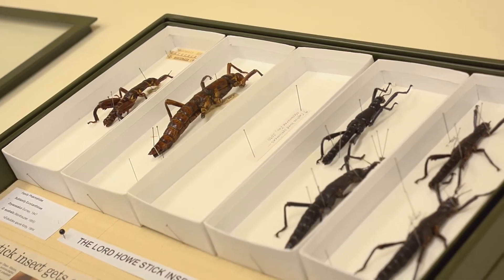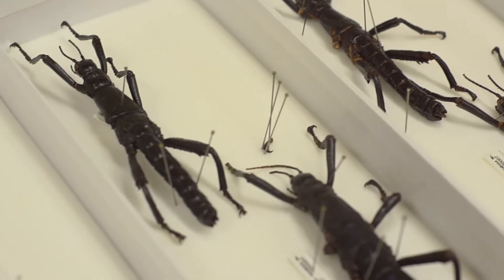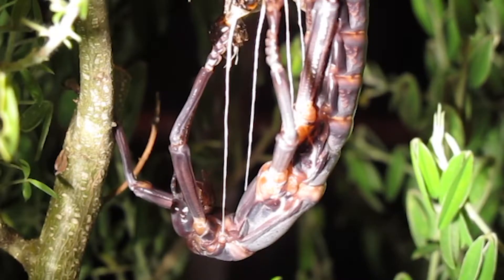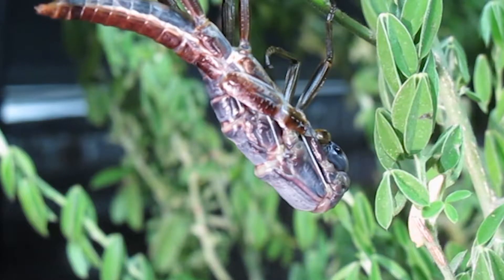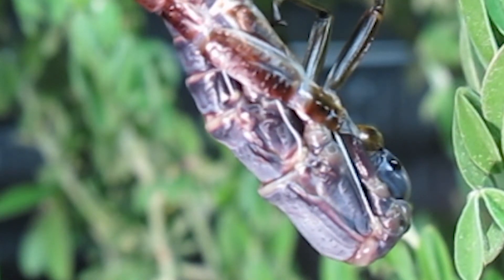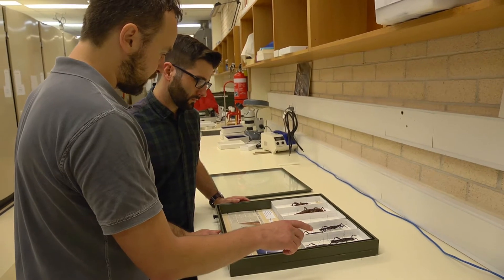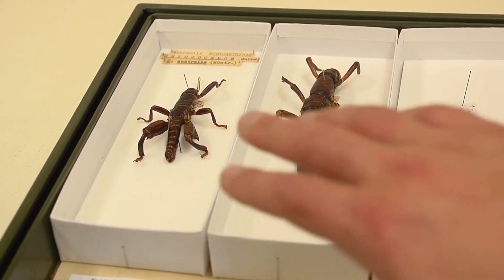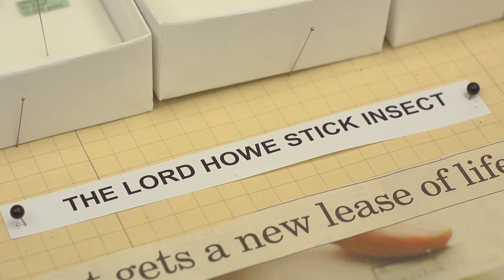Lord Howe Island stick insects no longer extinct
A team of international scientists, including Australians, has confirmed that Lord Howe Island stick insects are no longer extinct.The stick insects were declared extinct after rats were accidentally introduced to Lord Howe Island a century ago. In 2001, similar-looking stick insects were found living on Ball's Pyramid, a volcanic stack about 20km away. The scientists compared the DNA of the newly discovered insects with a museum specimen of the 'extinct' critters, confirming that they are one and the same species. They are now being bred at Melbourne Zoo for reintroduction to Lord Howe Island once rats have been eradicated.

Interviews:
Professor Alexander (Sasha) Mikheyev, Okinawa Institute of Science and Technology Graduate University

Dr Bryan Lessard, Australian National Insect Collection, CSIRO (Please note that Bryan was not involved in this work, he is representing CSIRO on behalf of colleagues who are on leave.)

Footage kindly provided by CSIRO and Melbourne Zoo